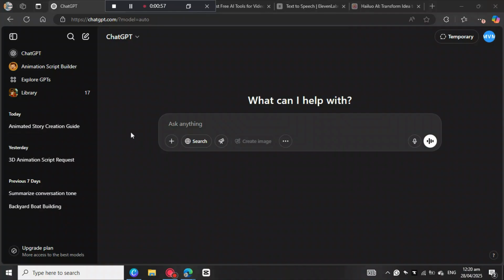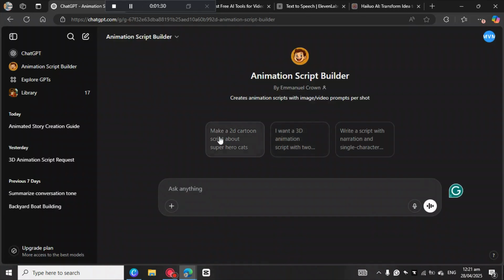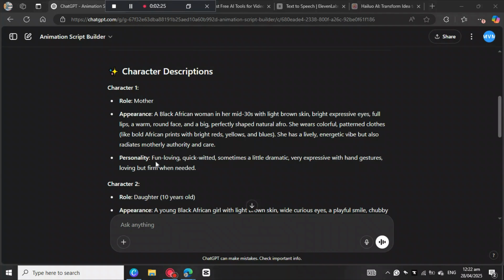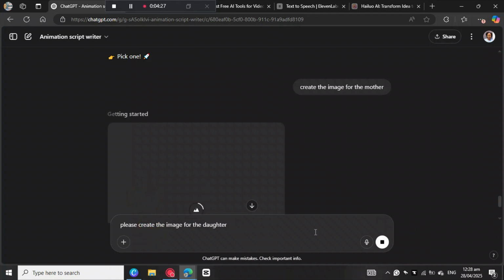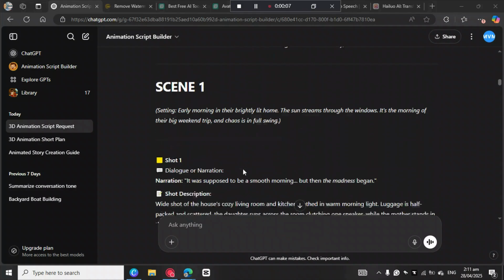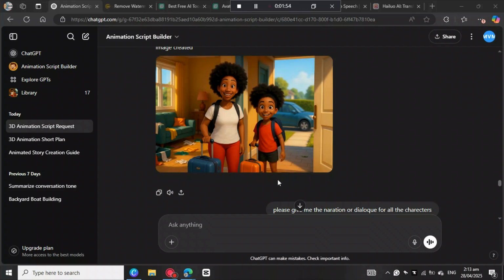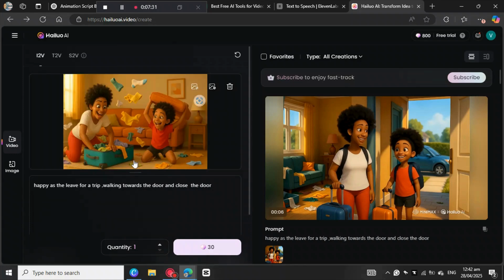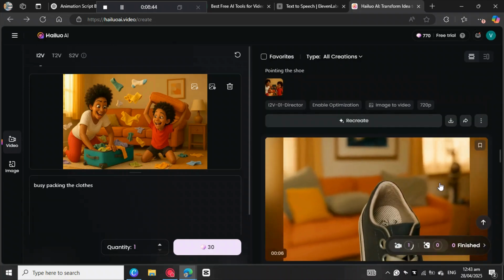How to create animated kids story videos with ai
"In this tutorial, learn how to create 3D animation stories step-by-step using AI tools like ChatGPT and image-to-video generators! Perfect for beginners, this guide shows you how to design characters, write scripts, generate vibrant 3D scenes, and turn static images into full animated videos. Whether you’re starting your first animation project or looking to bring your storytelling ideas to life with AI, this beginner-friendly 3D animation tutorial covers everything you need. Start creating fun, bold, Pixar-style animations today — no experience required!"